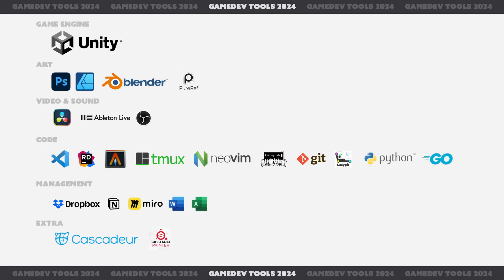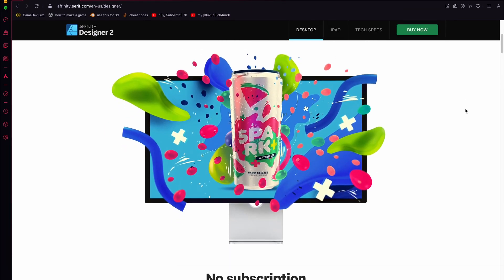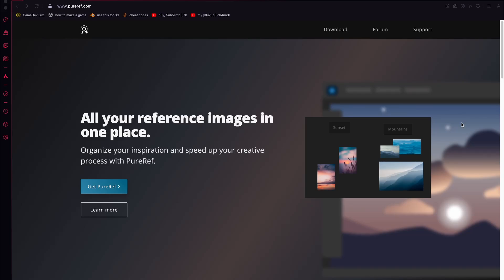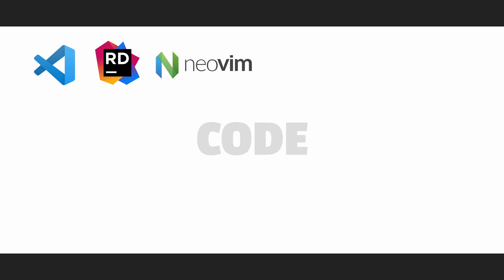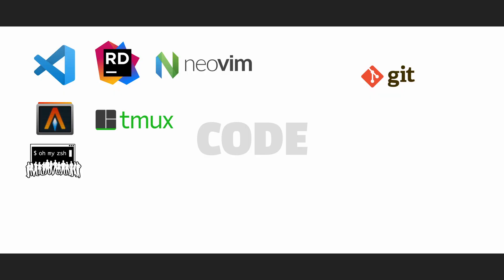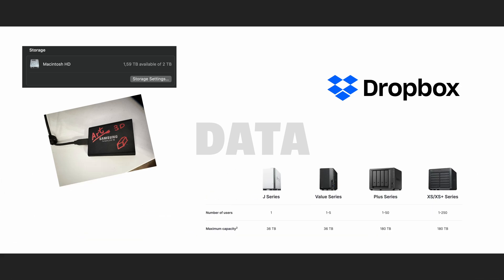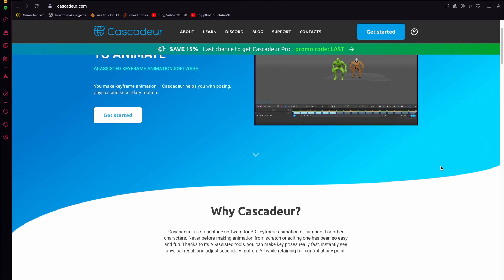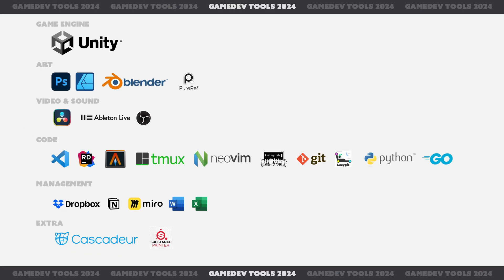Favourite Game Dev Tools in 2024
These are the tools I love to use. Let me know if you have tools that you love!

00:00 Intro
00:22 Art
01:20 Video & Sound
01:40 Code
02:55 Data
03:18 Project
03:50 Extra